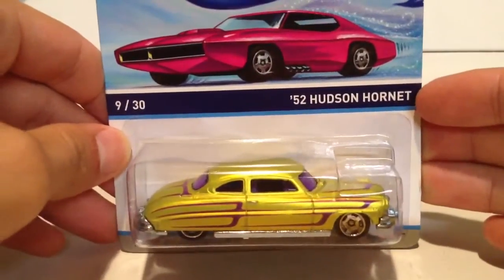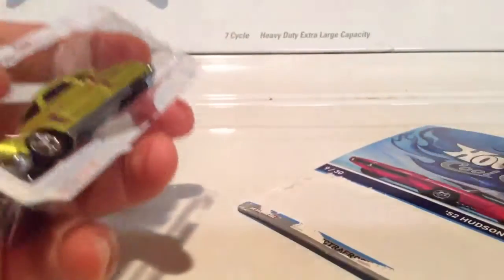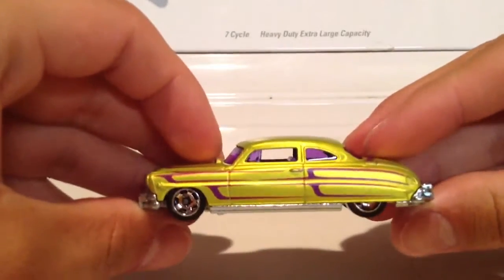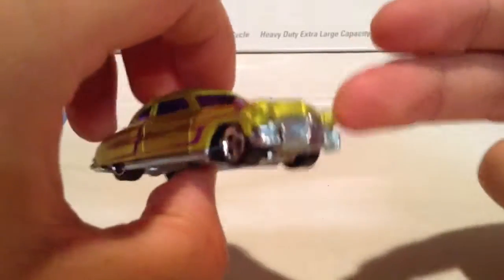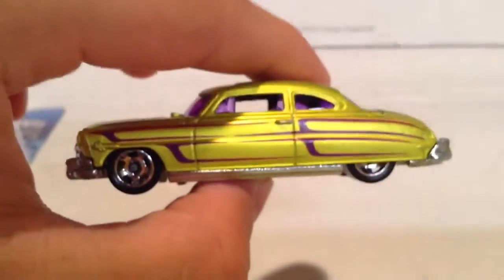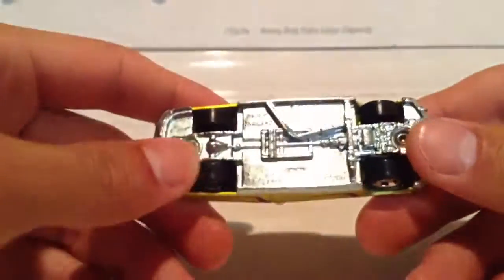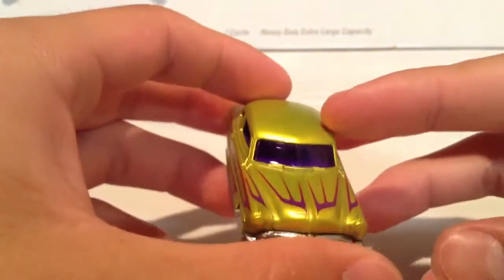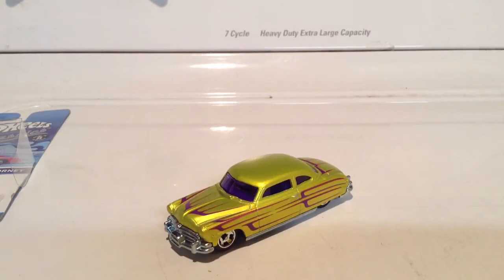Hot Wheels '52 Hudson Hornet